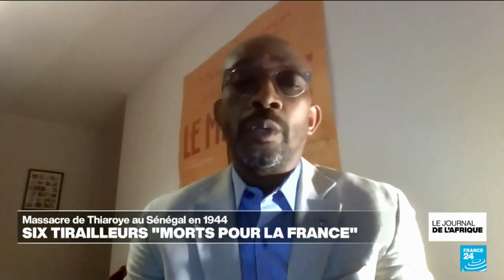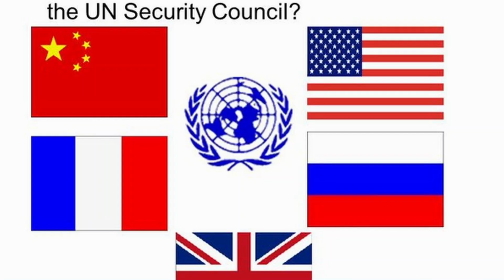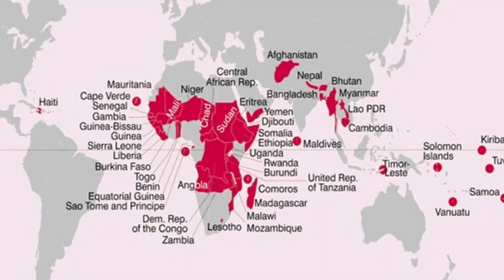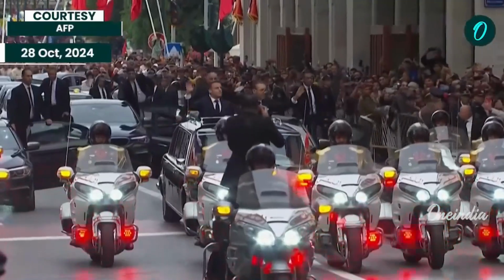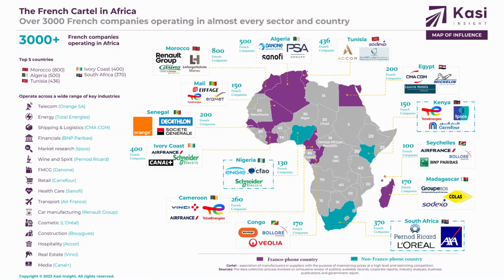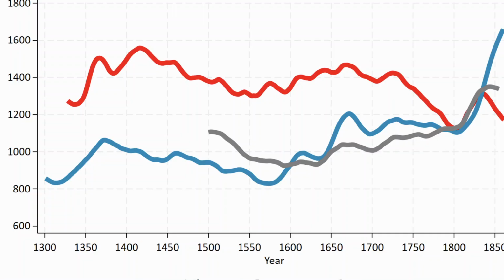France Afrique ? How France Afrique Work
In this video titled France Afrique we explain what is France Afrique and how it work and what it is their way of enriching France in the expense of it's former colonies.